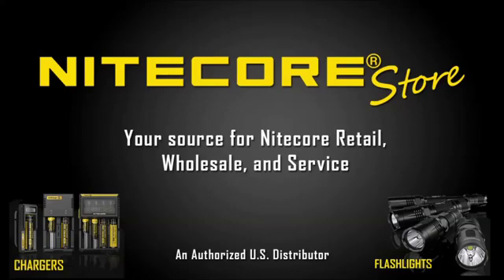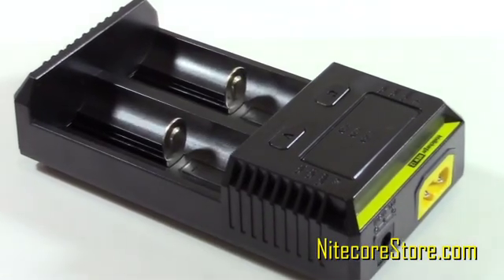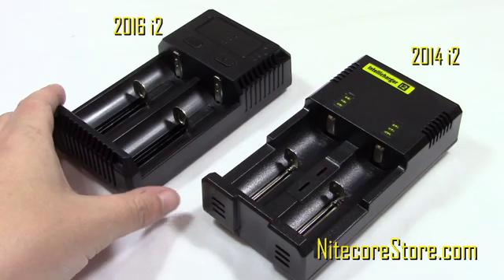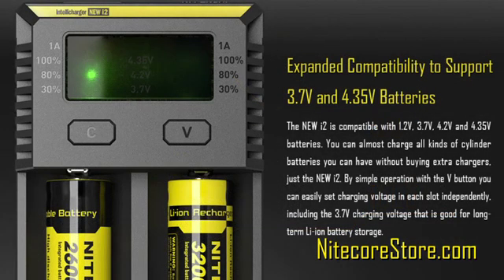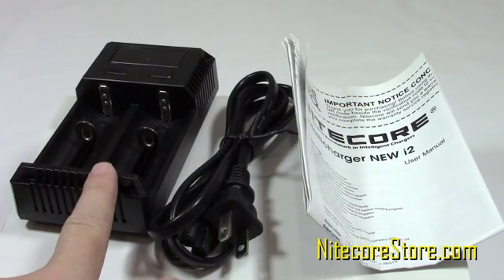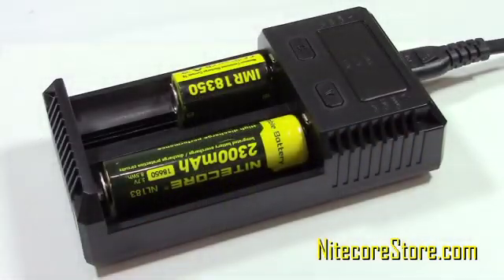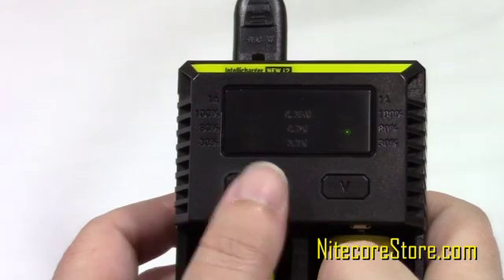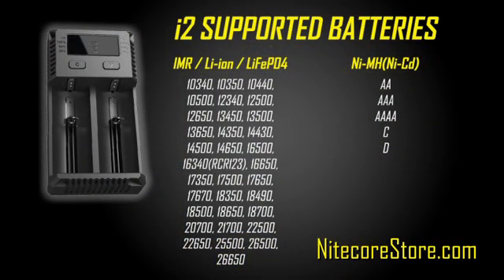Nitecore i2 Intellicharger 2016 Version Smart Charger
The new 2016 version of the Nitecore i2 Intellicharger has several new features including an upgraded LED display, 100% faster charging speeds and expanded support for more batteries making it even better than the older version.

SPECIFICATIONS
• Input Voltage: AC 100~240V 50/60Hz 0.25A(max) 8W DC 9~12V
• Output voltage: 4.35V±1%/4.2V±1%/ 3.7V±1%/1.48V±1%
• Output current: 500mA×2/1000mA ×1
• Compatible with: Li-ion/IMR/LiFePO4: 10340, 10350, 10440, 10500, 12340, 12500, 12650, 13450, 13500, 13650, 14350, 14430, 14500, 14650, 16500, 16340(RCR123), 16650, 17350, 17500, 17650, 17670, 18350, 18490, 18500,18650, 18700, 20700, 21700, 22500, 22650, 25500, 26500, 26650 Ni-MH(NiCd): AA,AAA,AAAA,C,D
• Dimensions: 132mm×70mm×35mm
• Weight: 126g (without batteries and power cord)

FEATURES
• Twice the charging speed of the i2 charger
• Active Current Distribution (ACD) Technology
• Compatible with 1.2V, 3.7V, 4.2V, 4.35V batteries
• Charging program optimized for IMR batteries
• Automatic current selection based on battery capacity
• Capable of charging two batteries
• Two charging slots charge and control independently
• Automatically detects battery power status and displays charging progress
• Automatically stops charging upon charging completion
• Reverse polarity protection and short circuit prevention
• Over-discharged battery activation
• Overtime charging protection
• Designed for optimal heat dissipation
• Made from fire resistant, flame retardant PC material
• Certified by RoHS, CE, FCC and CEC
• Insured worldwide by Ping An Insurance (Group) Company of China, Ltd.